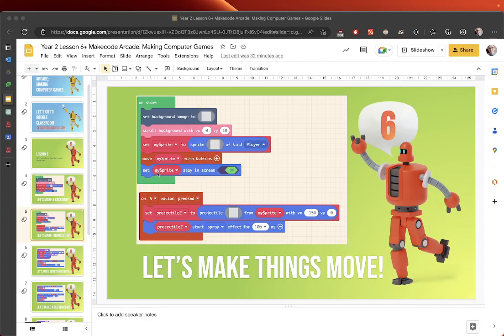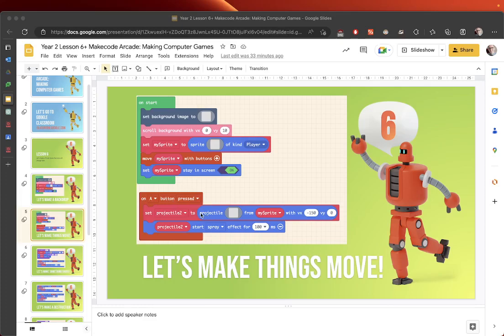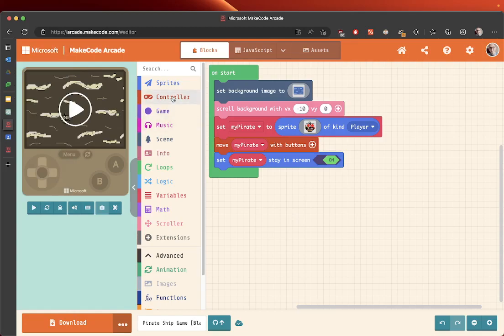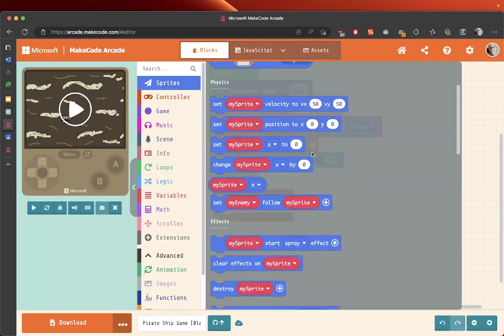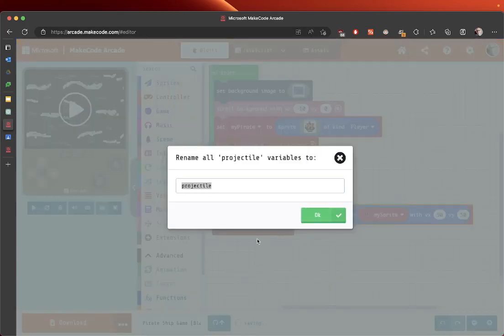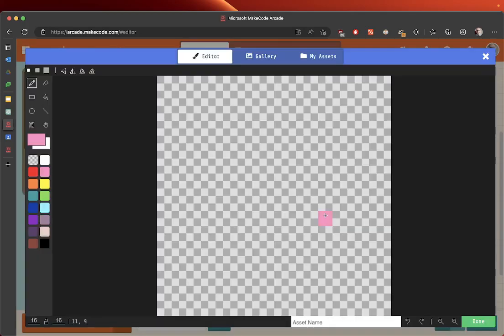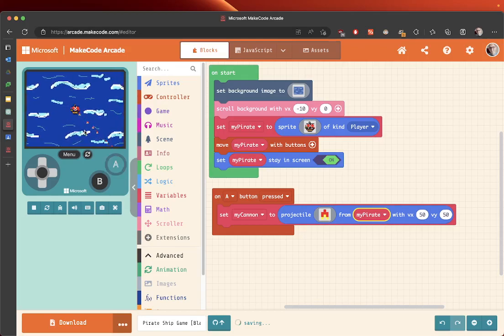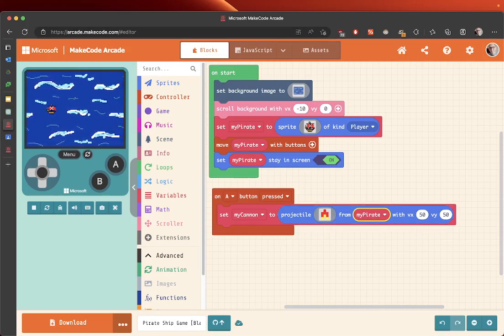MakeCode Arcade The Pirate Ship Game6